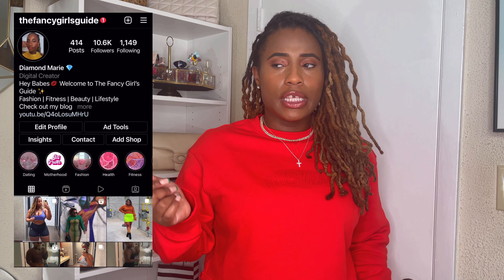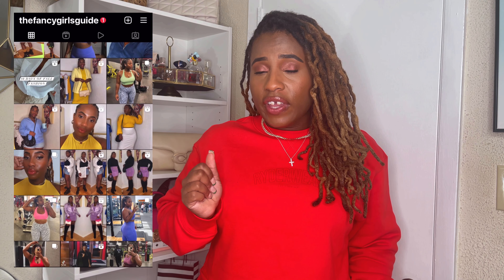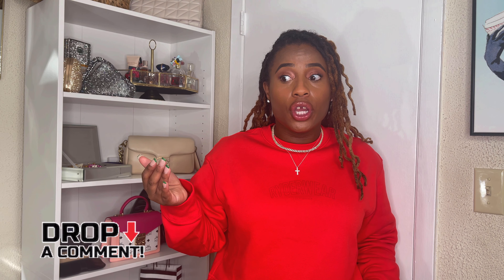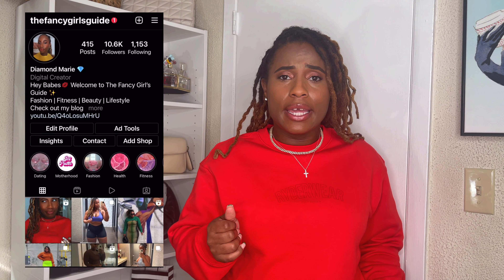Ryderwear Review | Is RYDERWEAR Overpriced??? and Overhyped???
Hey Babes! I've been wearing Ryderwear in the gym for a few months and I have a detailed, easy-to-follow review.